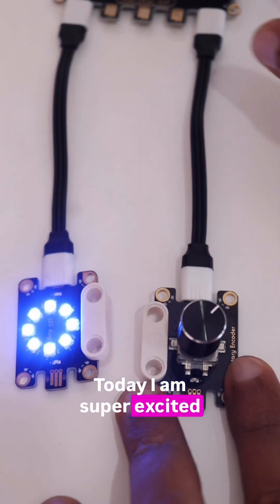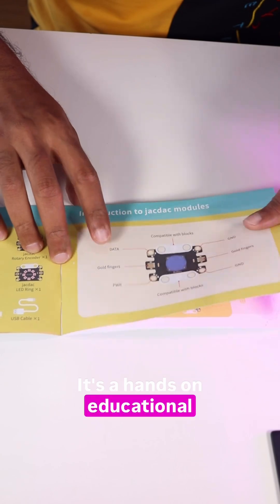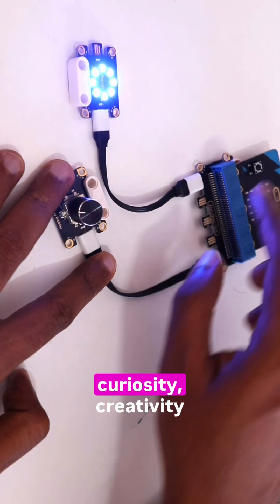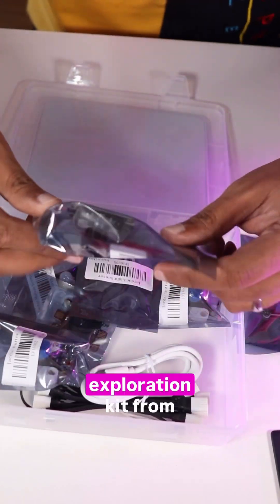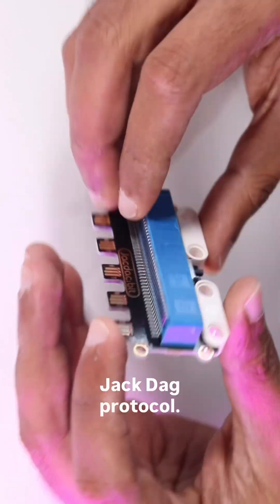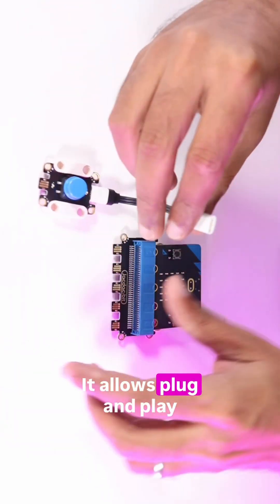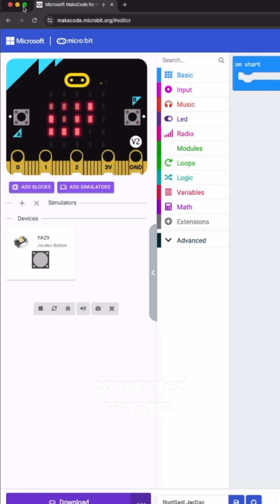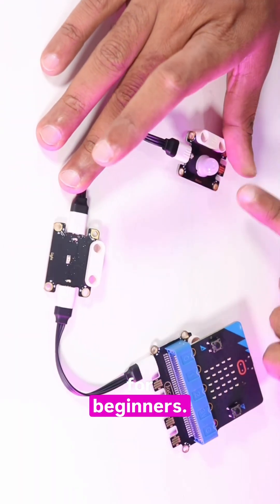Robotics for beginners: the New Jacdac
Unlock Smart Learning with Jacdac Magic!| Micro:bit + Jacdac = Endless Creativity! 💡

🤖About: Built around the micro:bit V2, this kit comes packed with cool Jacdac sensors — buttons, lights, infrared motion detectors, magnets, knobs, LED rings, and more! 💡
With 10 beginner-friendly projects, it’s the perfect way to dive into coding and electronics while having fun.